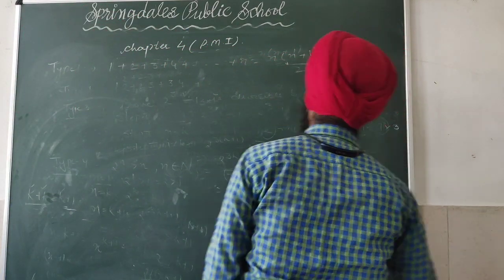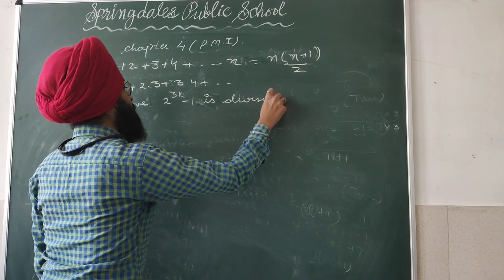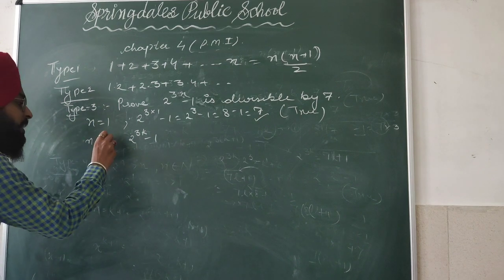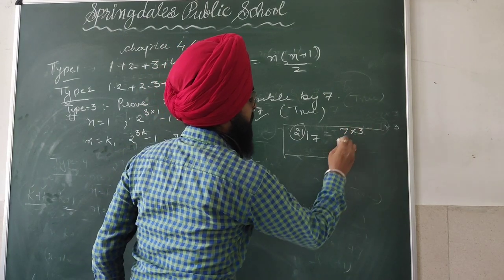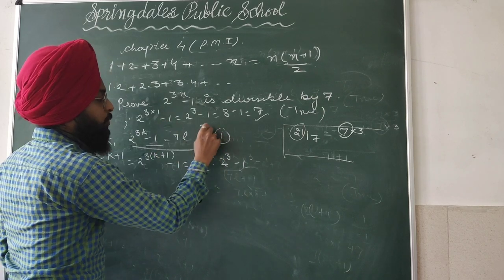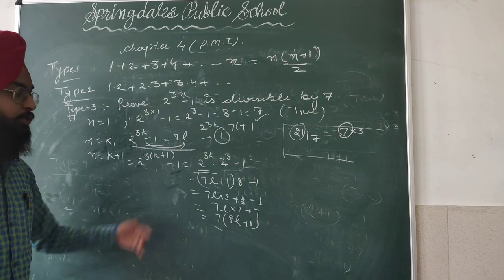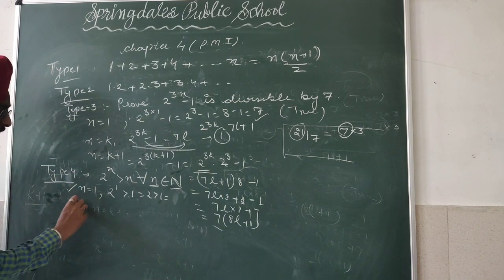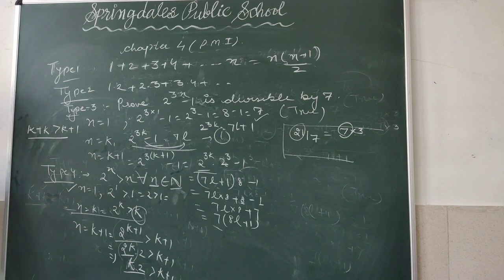Principle of mathematical induction (2)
This video contains the further problem related to the principle of mathematical induction